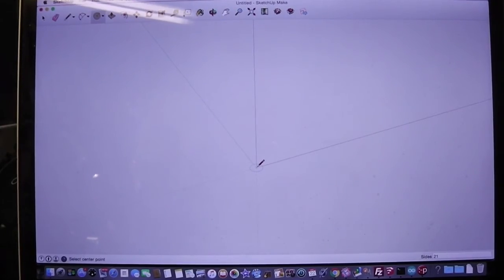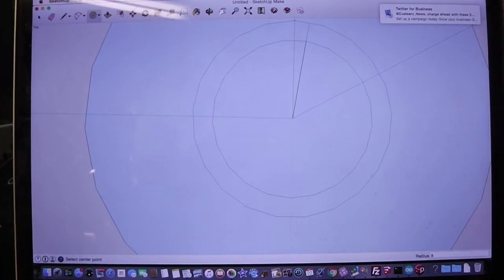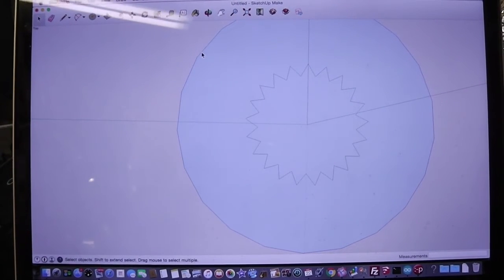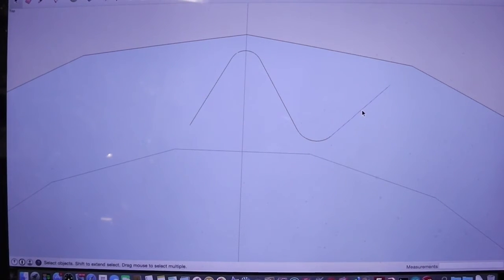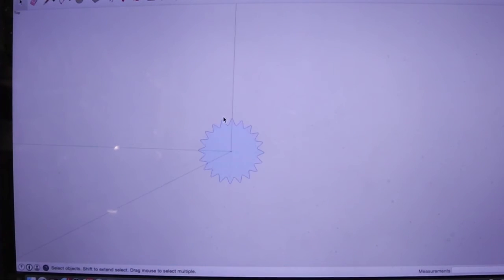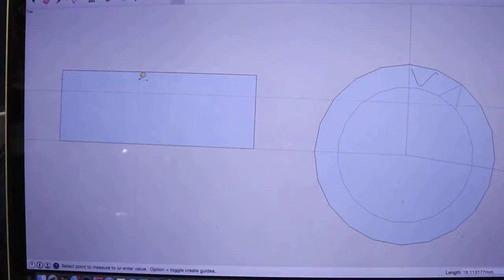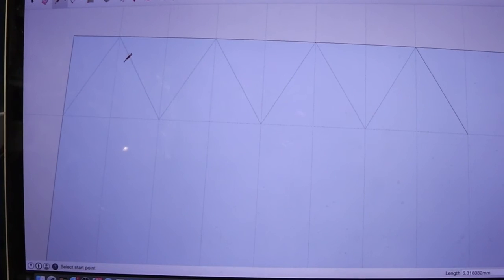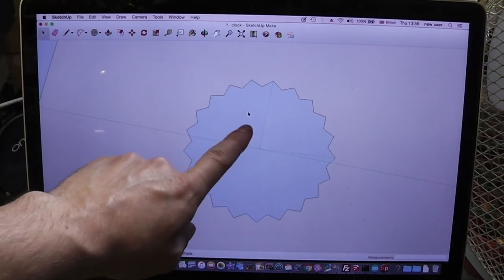Servo Gear / Horn - Linear & Radial Gears in SketchUp - Arduino servos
How to draw linear and radial gears / cogs in SketchUp, how to fix them to servos, and laser cutting gears out of acrylic sheet. I used fairly approximate methods to draw gears and rack and pinion systems, but they all fit together really well. I also talk about running servos on an Arduino using the Servo library.